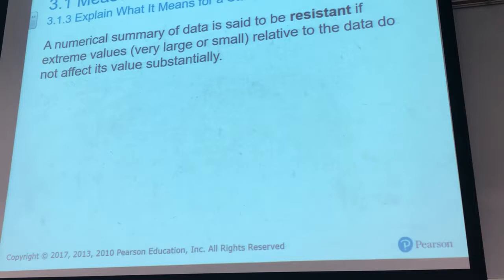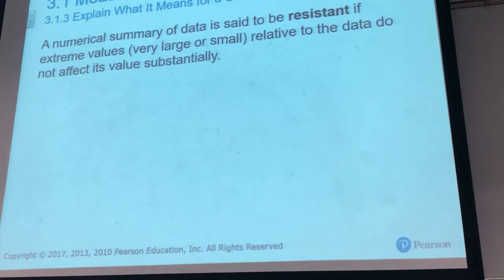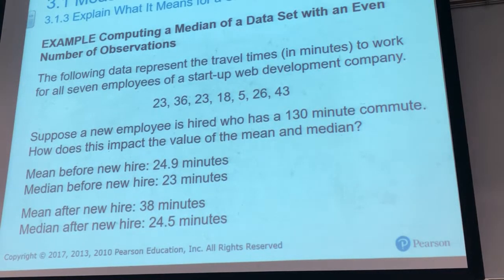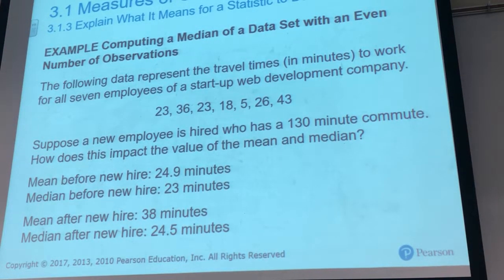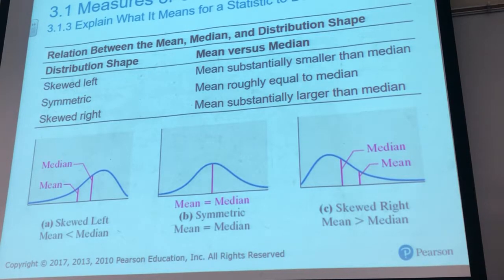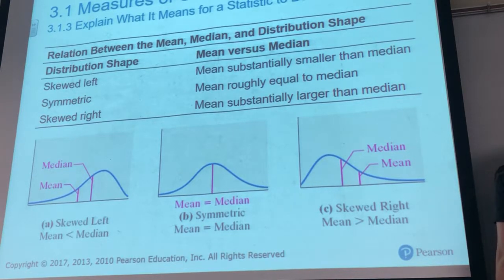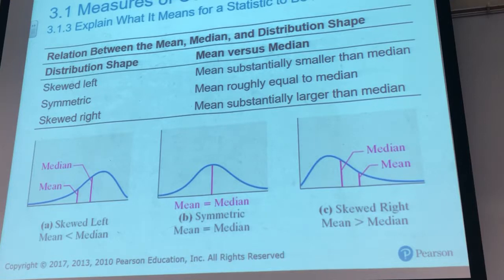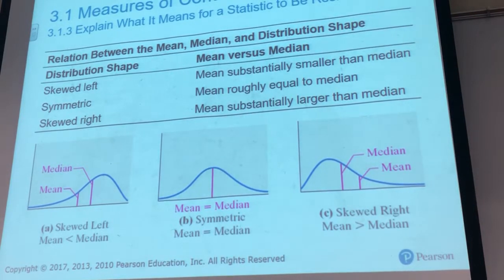Statistics Intro Class21